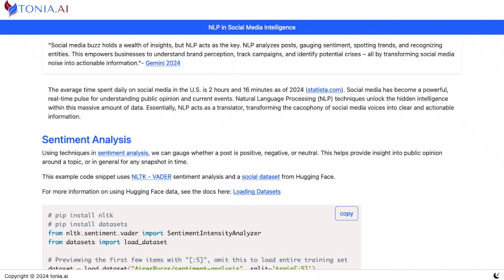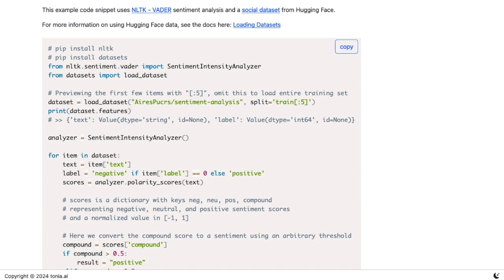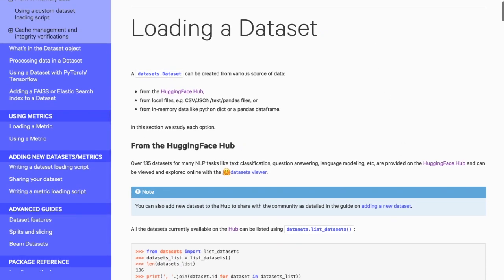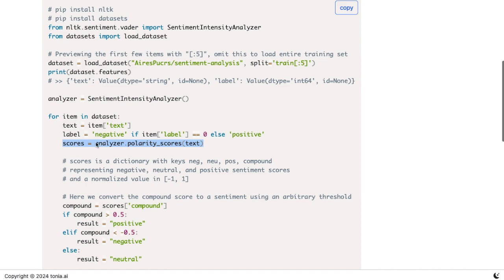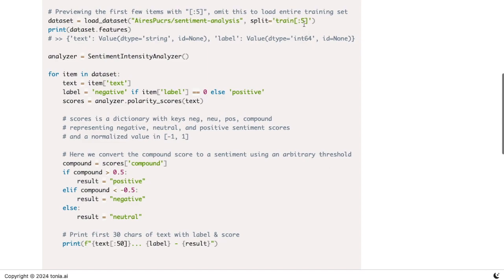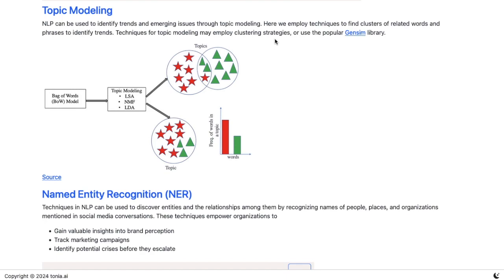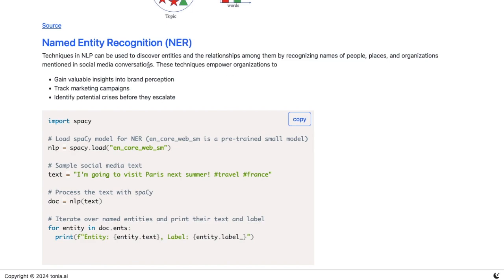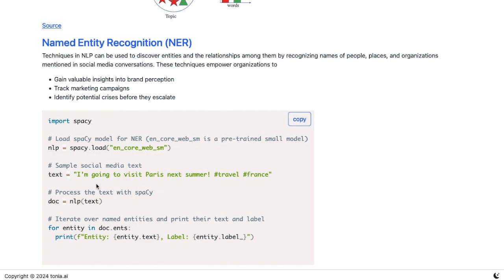Natural Language Processing in Social Media Intelligence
Natural Language Processing (NLP) is useful for social media intelligence. @tonia-ai